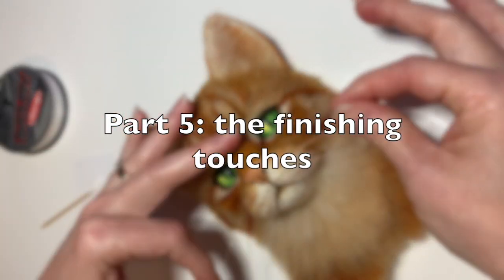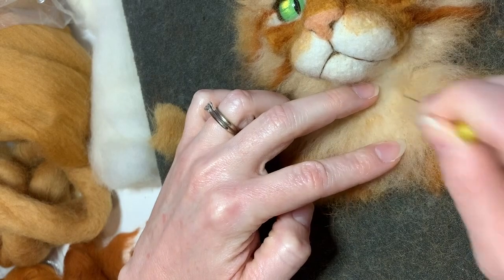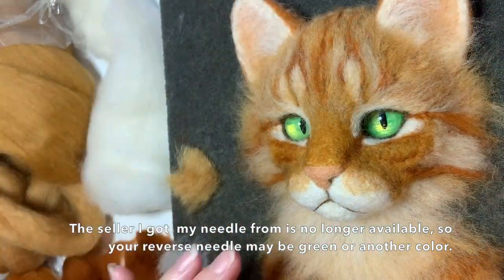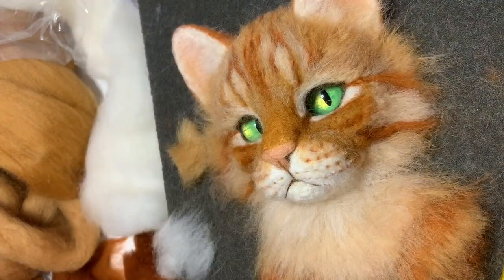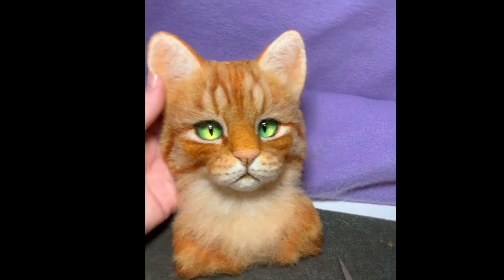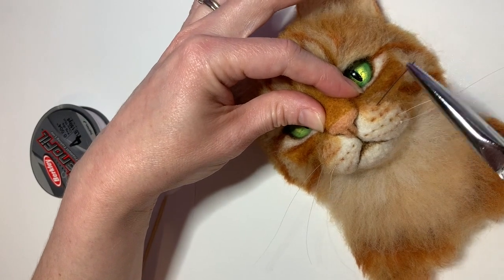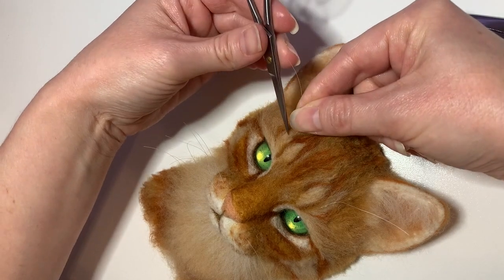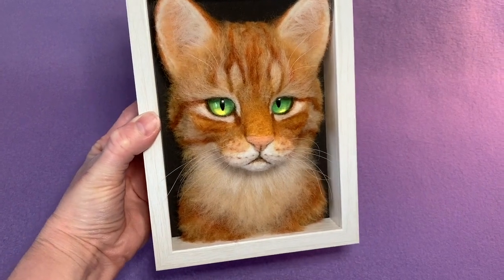PART 5: The Finishing Touches--DIY Needle Felted 3D Cat Portrait of Firestar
**PART 5: The Finishing Touches**
This video is intended for you to be able follow along making a shadowbox cat portrait.  The supplies you will need are listed below in this description.   Please know that it will take 15-20  hours  to needle felt this cat. It is not a quick or simple project. However, even if you cannot execute your needle felted Firestar to exactly the same degree, I think you can still enjoy this craft, and still end up with something nice. Best of luck!

TOOLS:
--A felting surface
this one is like mine, but there are so many other options

--Needle Felting (barbed) Needles:
40T yellow and 36T black and *optional* green REVERSE needle
** It is important to note that these needles can break, especially the 40 gauge, so you may want a spare needle or two. When shaping areas that are very dense, use the 36T to reduce the risk of breaking.

--Scissors

--Sewing needle (2 inches or 5 cm in length)

*optional* Clover Needle Felting Pen

*optional*  Finger Guards

*optional* Clover Felting Needle Claw and Mat Cleaner

WOOL:
** I get all my wool through various Etsy sellers. You do not have to have the exact colors I used. If you do an image search for red or ginger tabbies, you will see there is great variation in their coats.  However, I will include below the colors I used, but there are many wonderful sellers you can buy from on Etsy.com if these are not available.

  --Core Wool (roving  or batt )  about 2oz. Purple Moose Felting

 --Dyed Needle Felting Wool Batt
Three colors: Camel, Gingerbread, Bittersweet
select each color (1oz) from this listing at Chameleon Fiber Co.

--Dyed Wool Roving
These are the 4 main colors of roving required (you will also make a couple of blends--especially blending 2&3  to make "medium orange", and possibly a little bit of 1&2)
In order of lightest to darkest:
(1) Natural White
(2) Cookie
(3) Butterscotch
(4) Toffee
select each color (1oz) from this listing at SlimChicken

* I Also used Nutmeg Ashland Bay Merino as color (5), but this may be a bit more red than most ginger tabbies (color 4 will be perfect for most)

*as an alternative for color (2) or even in addition to color (2) if you just want to add more color variation, you could also get Maple Sugar (slightly lighter and more yellow than Cookie)

OTHER SUPPLIES:
--Half Sphere Cabochons (18mm)--I got these on Etsy.com from MandT2007Cabochon

--Paint
Metallic Gold acrylic paint for the eyes (I used Liquitex, but I cannot find this exact metallic paint without being part of a large, expensive set, so this link is for a different metallic gold paint)

Evergreen acrylic paint for the eyes

*note: the lighter color green I used in the video was called “fresh cut grass” if you really want to use it.  I don’t think it will make much difference once blended with the gold.

--Fine Tip Water-base Paint Marker in black (I happen to have this set, but I don’t see why another similar marker would not work)

--Glue (I use Aleene's Tacky Glue)

and on this project I used Loctite super glue, ultra gel control

--Any shadow box frame of at least 5x7 inches

--Berkley NanoFil Uni-Filament Fishing Line  in color “Clear Mist” 0.004” diameter (4lb test)
This company also makes this product under the title “the bead smith” as a Uni-Filament Bead Thread (I have not tried that and cannot say how it compares to the fishing line).